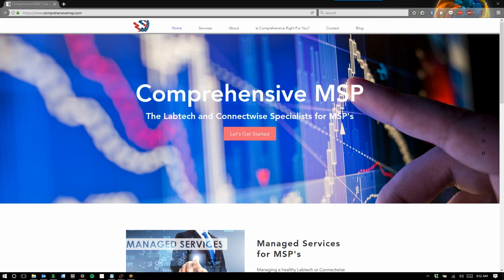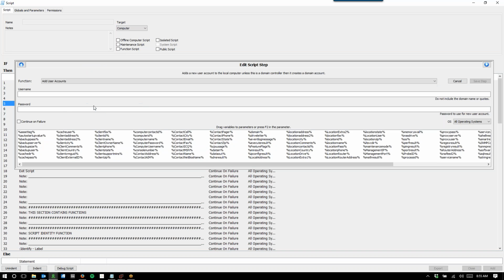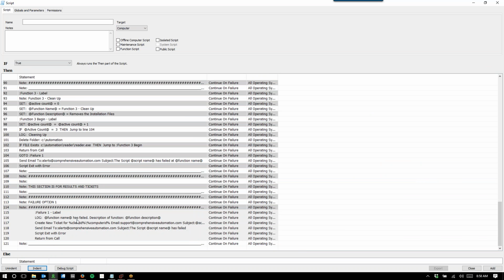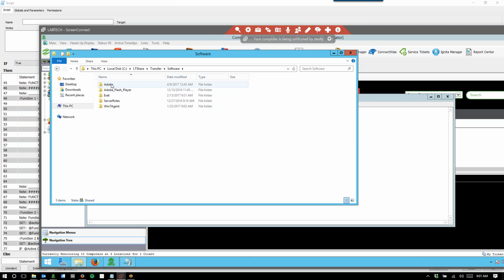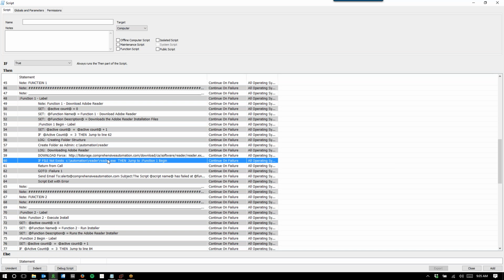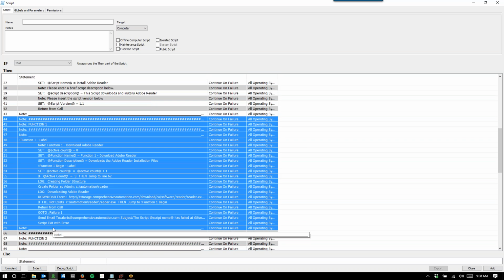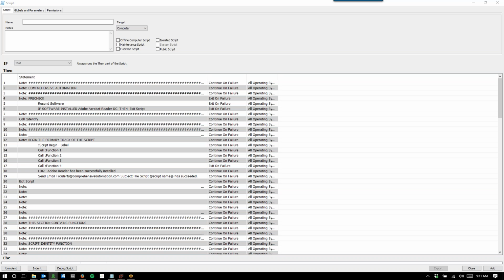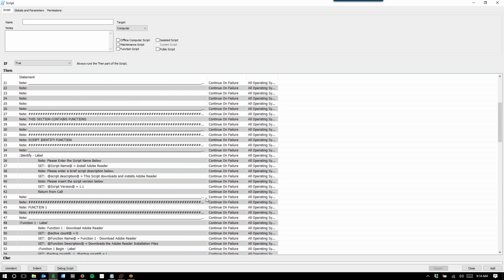Labtech (Automate) Scripting Made Much Simpler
This video is designed to help make the process of scripting in Automate much simpler and more thorough.